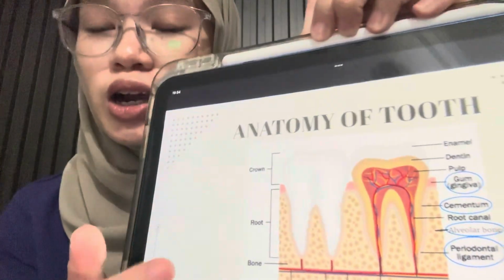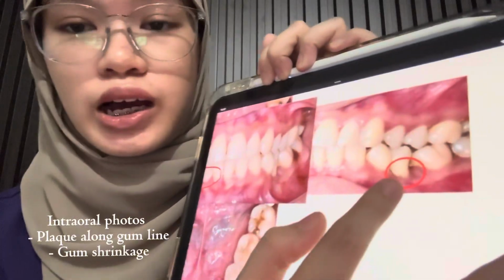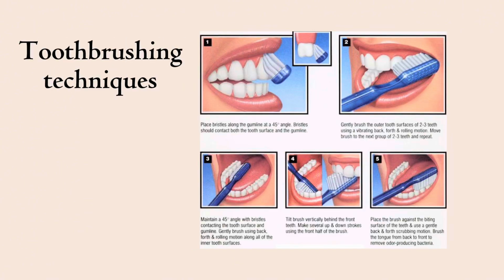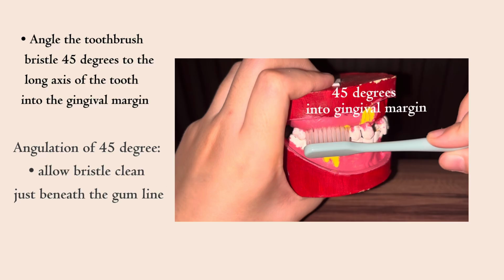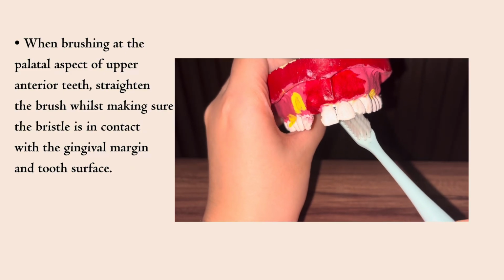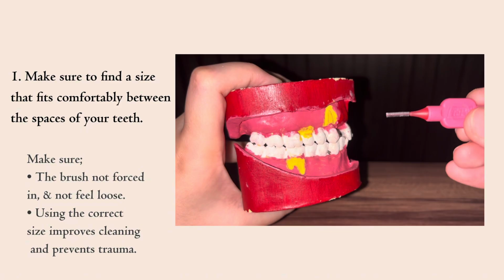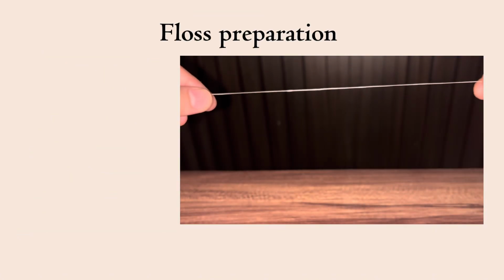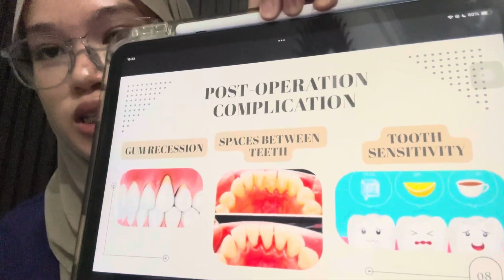ORAL HYGIENE INSTRUCTION- AIFY ADAWIYAH